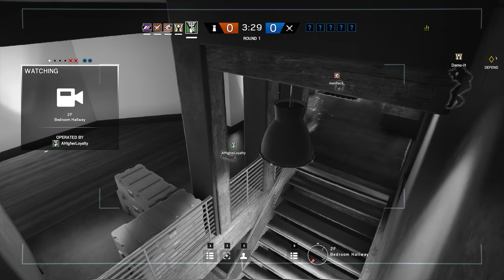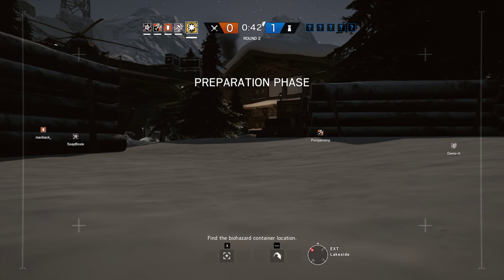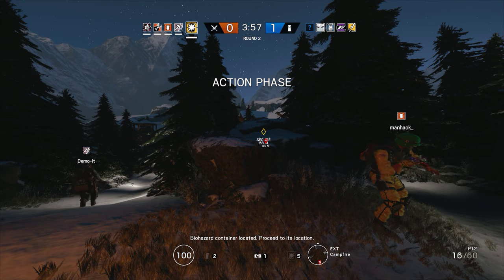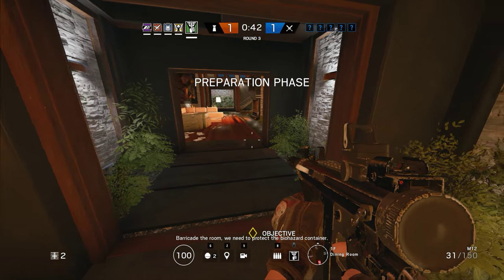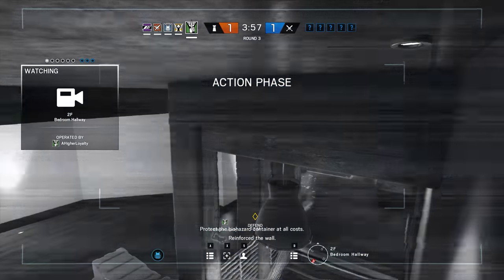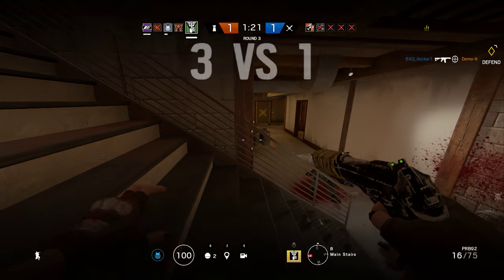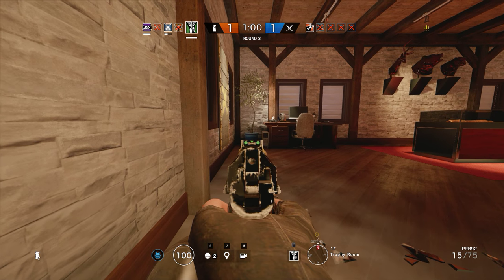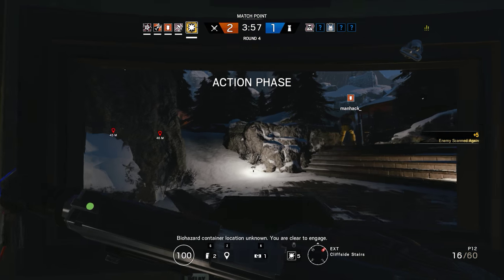Rainbow Six Siege + Part 1933 + Chalet TDM Secure Area + Operation Chimera pcgaming crew